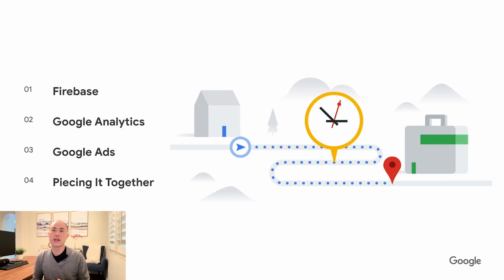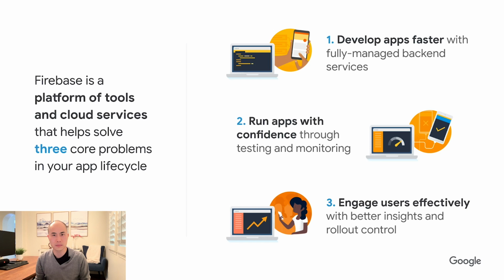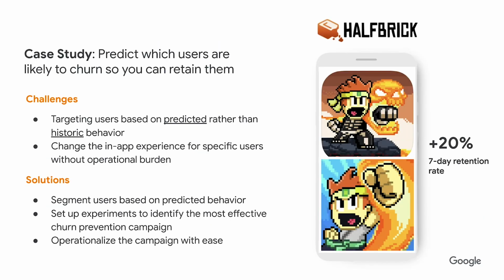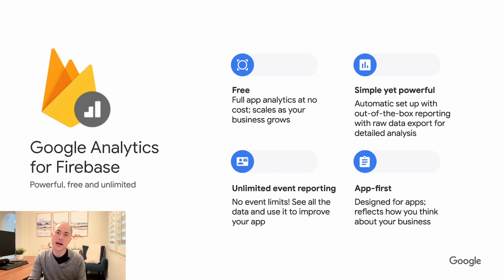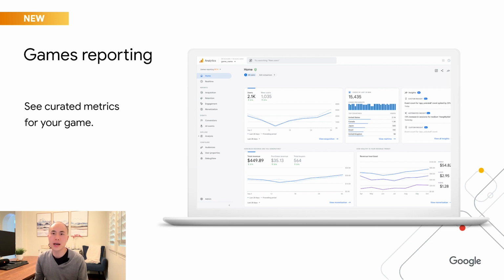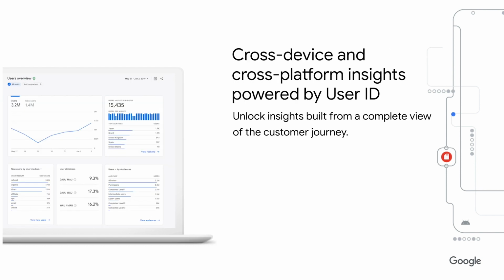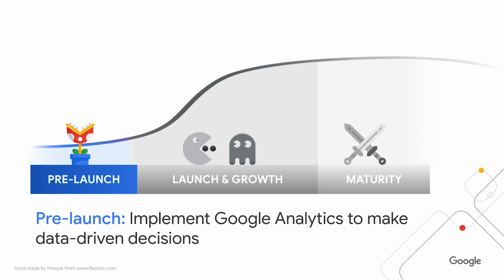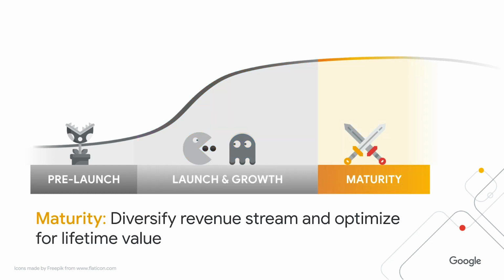App Hub Live: Grow Your App with Firebase and Google Analytics